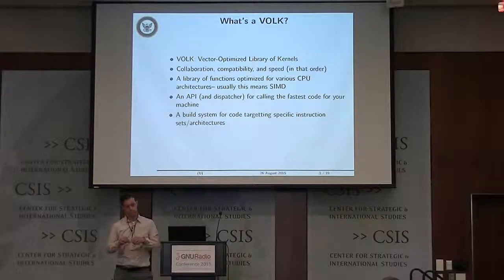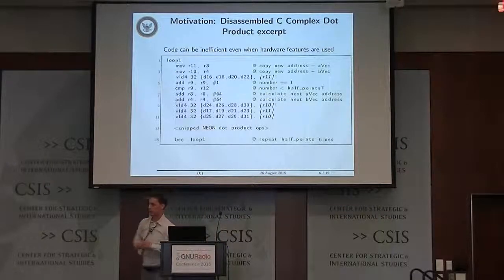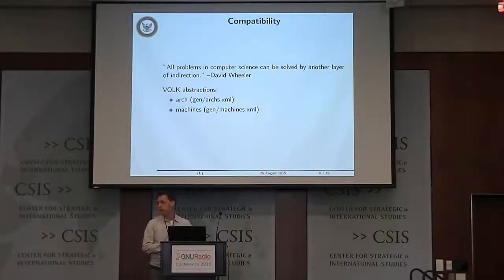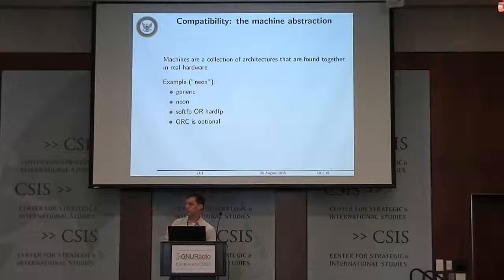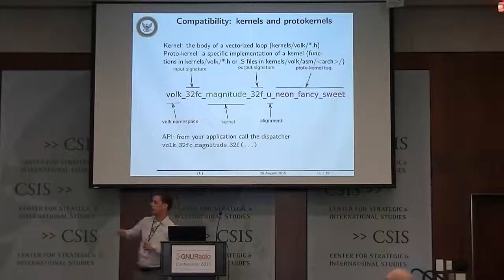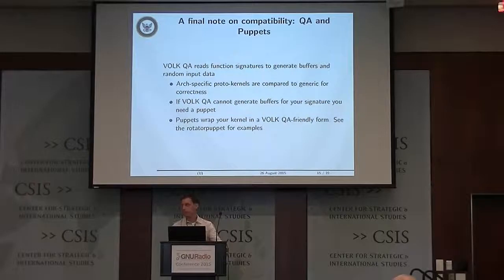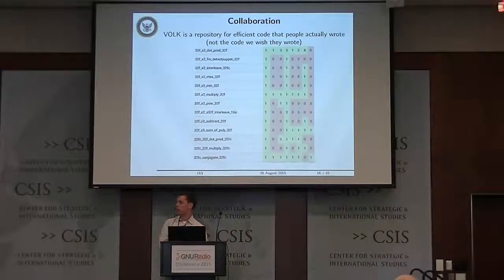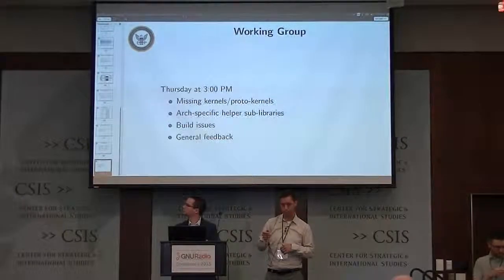An In-Depth look at VOLK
Nathan West - An In-Depth look at VOLK